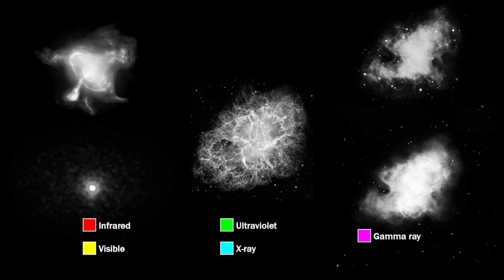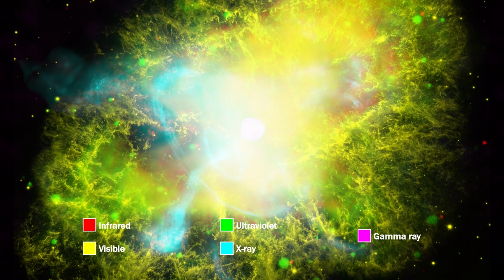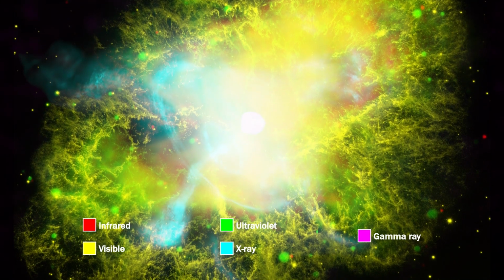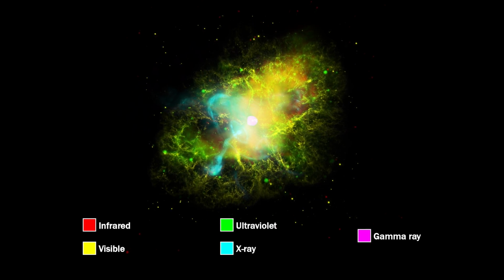False Color Imaging: Revealing the Unseen Splendors of the Cosmos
🌌 Unlocking the Mysteries of the Cosmos with False Color Imaging! 🚀

Ever wondered why those breathtaking space images look so mesmerizingly vibrant? The secret lies in a captivating technique called false-color imaging! Join us on a cosmic journey as we delve into the fascinating realm where colors transcend the limits of our natural vision.

🎨 Beyond Visible Beauty: The Art of False Color Imaging

In this exploration, we unravel the magic behind false-color imaging, a method that breathes life into celestial wonders. Each color is carefully assigned to convey specific data values or wavelengths, offering an unparalleled perspective that stretches beyond what our eyes can perceive. Get ready to witness space in a whole new light!

🚀 Transformative Insights into Celestial Bodies

False color imaging isn't just about aesthetics; it's a revolutionary tool that transforms our understanding of the cosmos. Join us as we decipher the hidden meanings behind the colors and uncover the mysteries concealed within the celestial bodies that populate our universe.

🌠 Let the Cosmic Exploration Begin! 🌟

0:00 Introduction
0:48 What are false colors employed for?
1:40 How are celestial objects observed in different wavelengths?
3:27 Examples of false color imaging
6:27 The Hubble Palette
7:55 Why are observations from different wavelengths sometimes combined?
8:44 Challenges of false color imaging
9:28 Steps of creating false color images
12:15 Summary